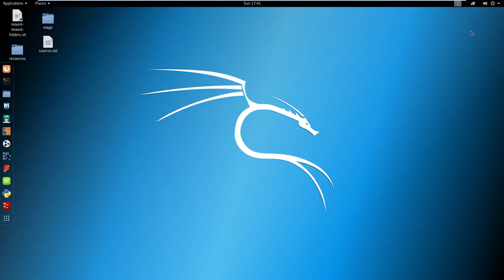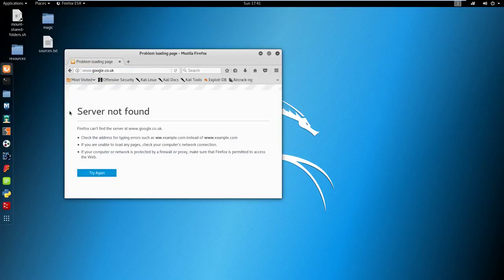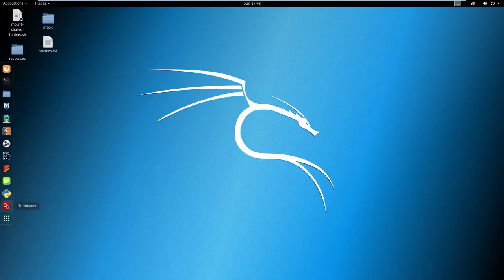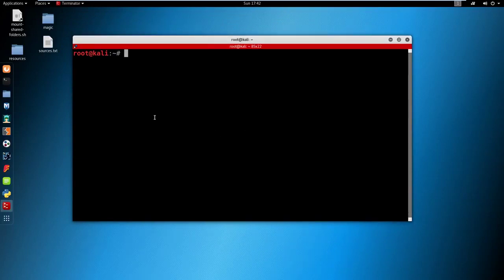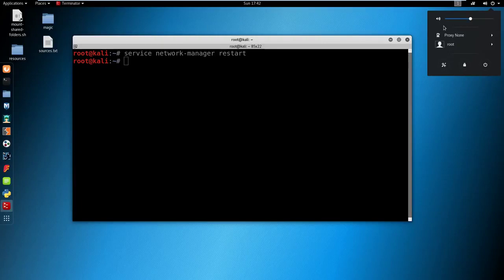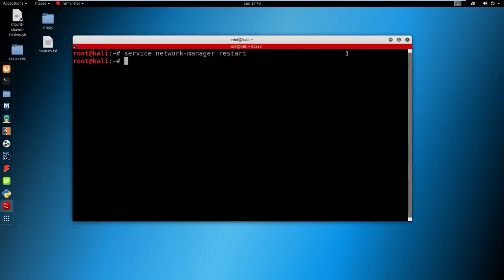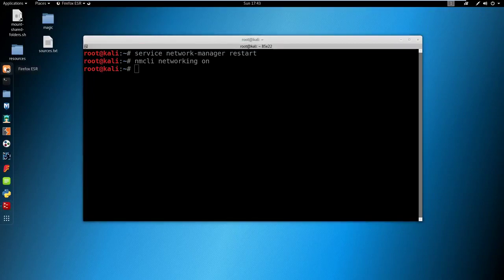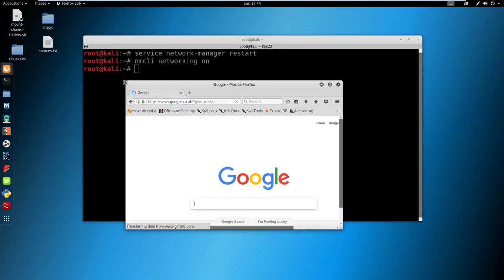HOW TO FIX LINUX WIFI PROBLEM (NO WIFI SHOWN/NOT SHOWING UP)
Short tutorial on how to fix the kali linux wifi issue, this randomly happens and hopefully this video fixes it for you. The cause of this is the network manager stopping, in some cases the service network-manager start doesn't work.The WIFI ICON disappeared fix.

Kali linux virtual box, vmware WIFI fix, this should be a solution to fix the Wi-Fi.

This should work on Linux distributions

service network-manager start
nmcli networking on